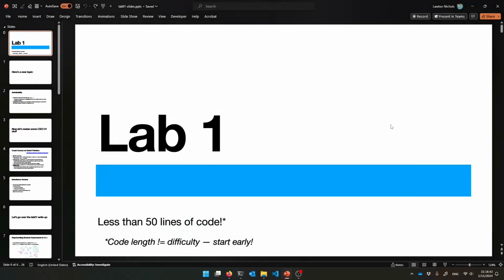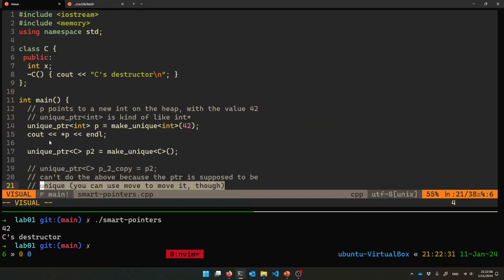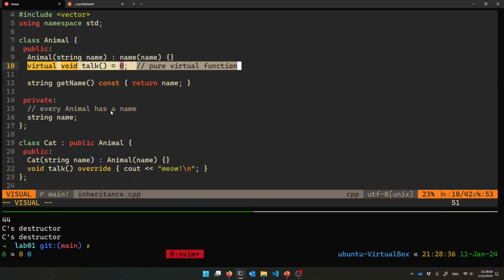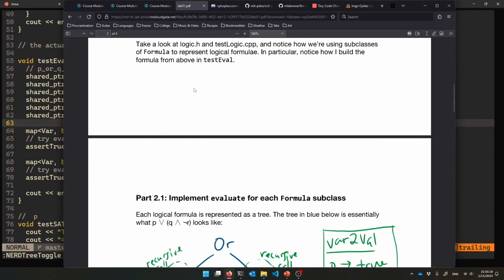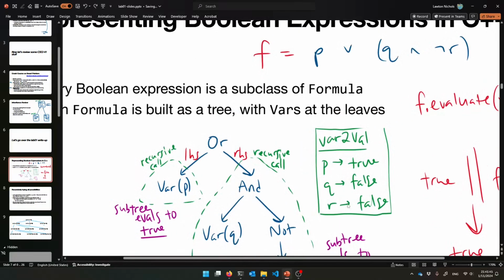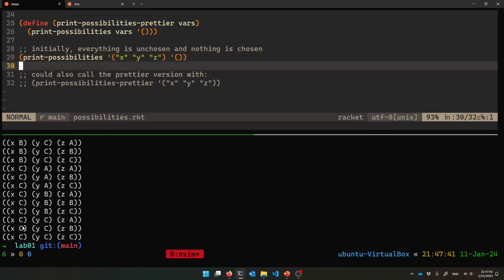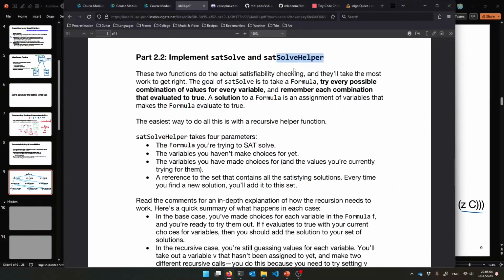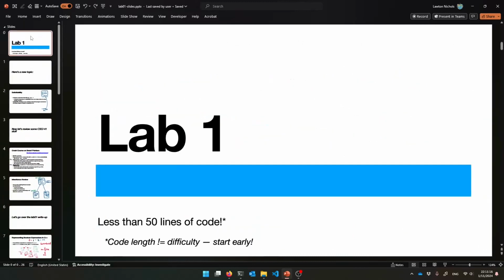(S24) CSCI 26 Lab 1